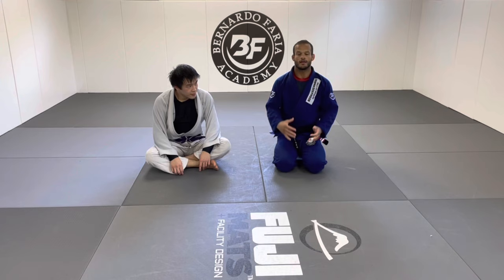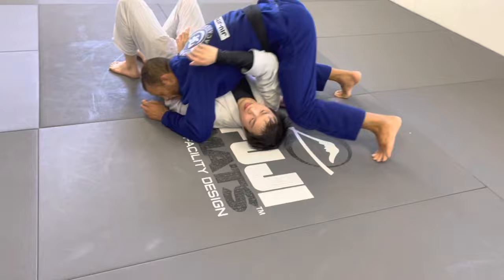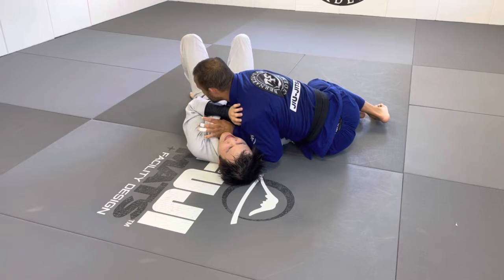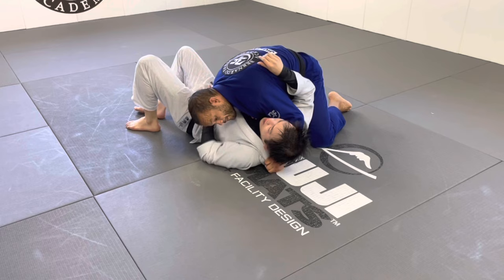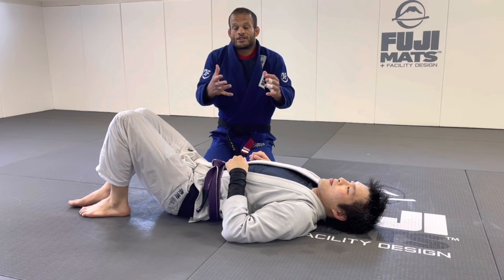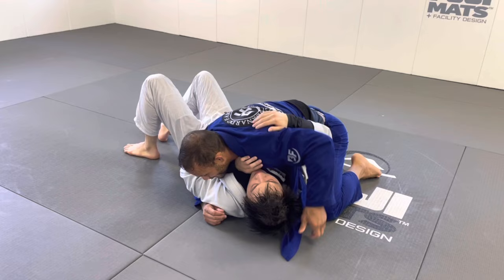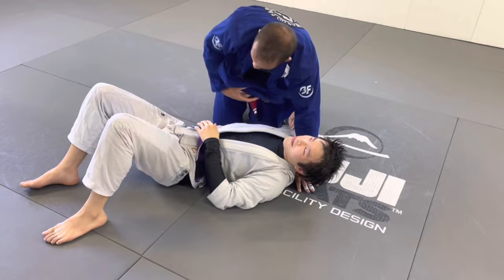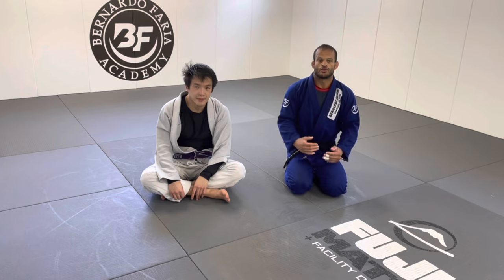5 Side Control Chokes Every White Belt MUST Know!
IF YOU CANT CHOKE FROM SIDE CONTROL THIS VIDEO IS FOR YOU!

On this Video i breakdown  5 submission from beginners from Side control,
side control is very easy to hold but hard to get the submission why? because you.  need to to two this at once, control the person holding and attack, or you just hold or you risk and open to attack.
on this video have 5 chokes for you to dominate your opponent and finish.

[INSTRUCTIONAL]  NEW RELEASE AT BJJ FANATICS